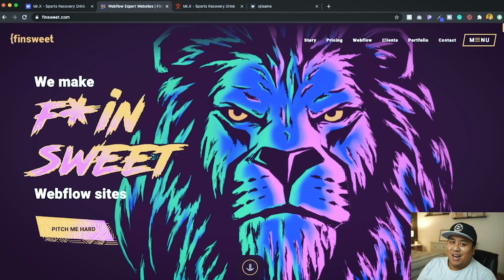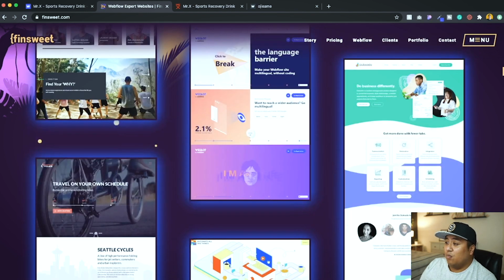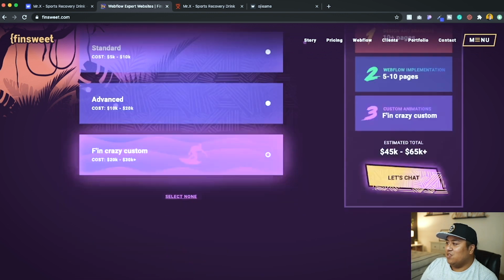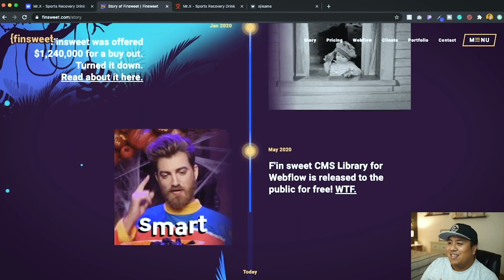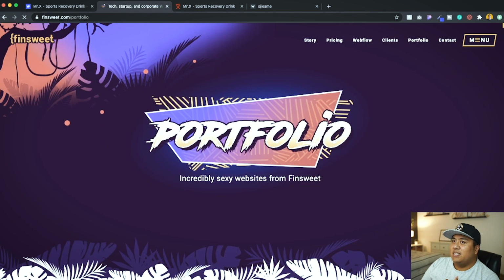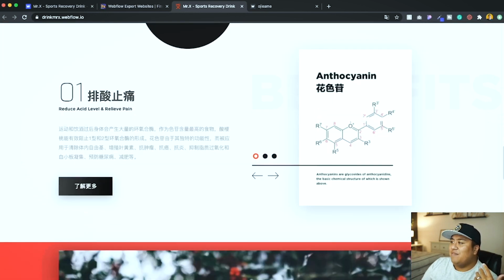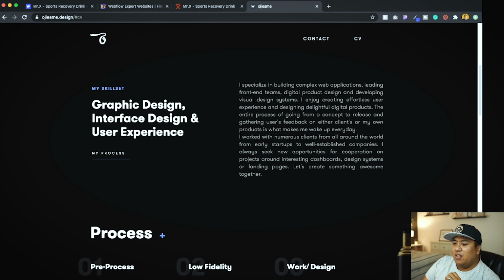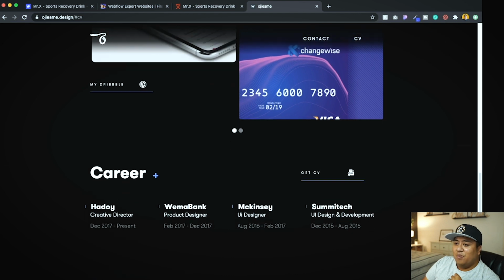3 BEST WEBSITES for August 2020 | Web Design Inspiration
In this video, we go over my 3 favorite Webflow websites for the month of August and why we like them. By doing this, we can learn and gain inspiration for our next website project. Enjoy!

INTERESTED IN MY VIDEO SETUP?
Sony A6400
Sigma 16mm 1.4 Lens
Macbook Pro 16-inch
Blue Yeti Mic
Rode Videomic
Basic Tripod
Quick Release Plate
Neewer Light Panel

ABOUT ME
RR Abrot - Founder, Creative Director of Abrot Creative